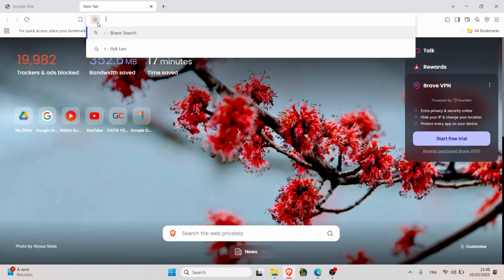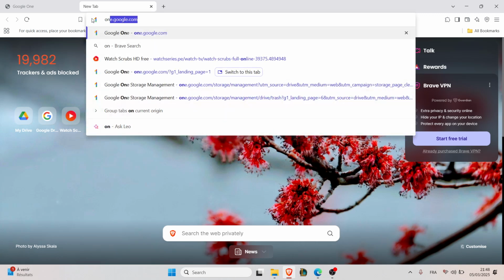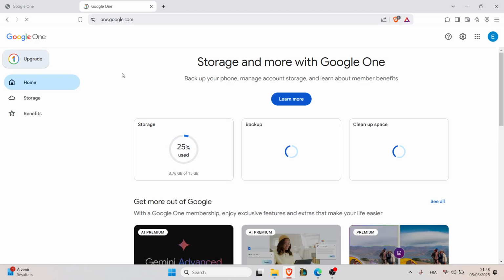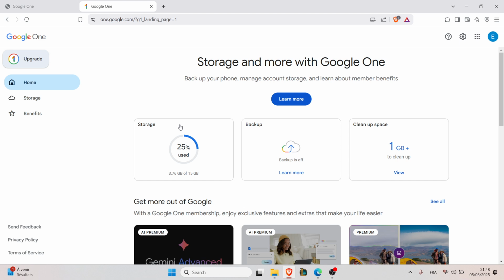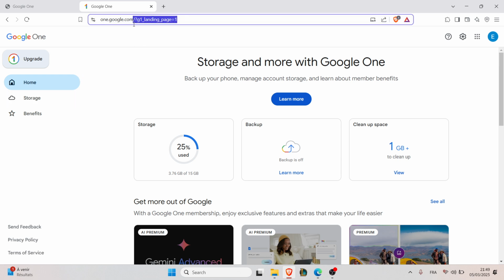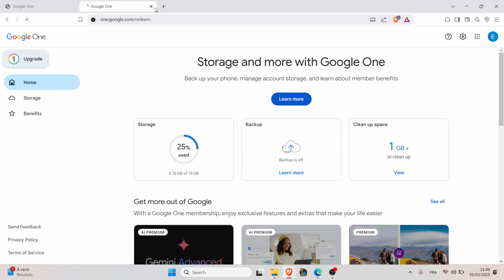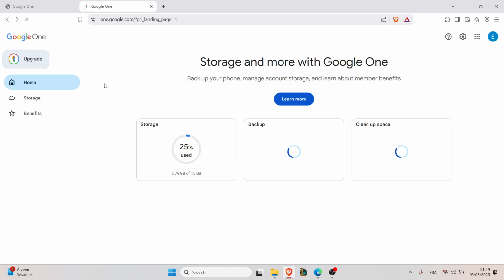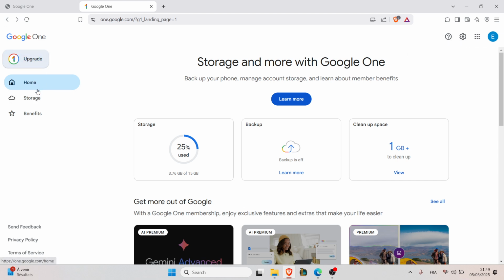How To Get Google One Redeem Code Tutorial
Today we talk about how to get google one redeem code,free redeem code,how to get free redeem code